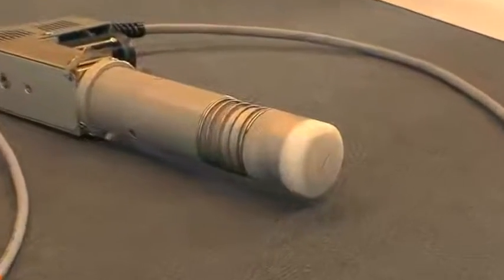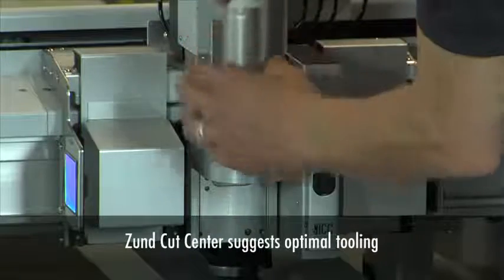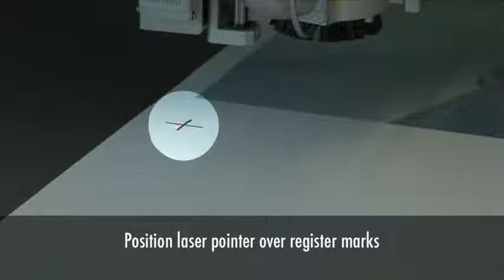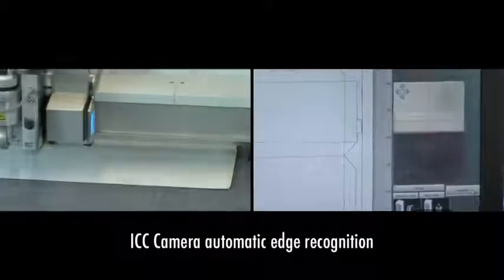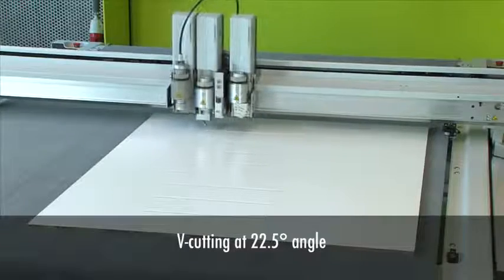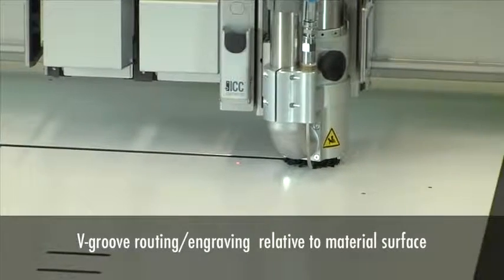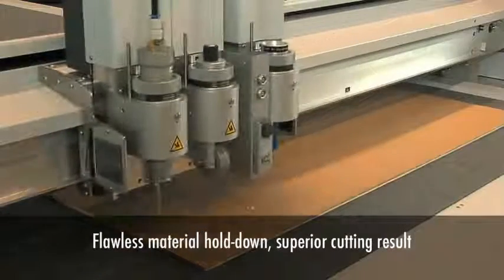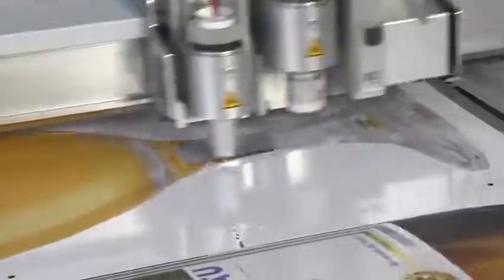Zund Digital Flatbed Cutter - overview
Zünds multifinctional digital flatbed cutter in the graphics market.